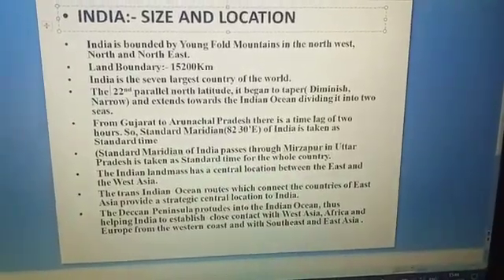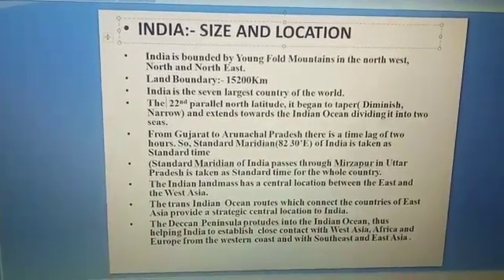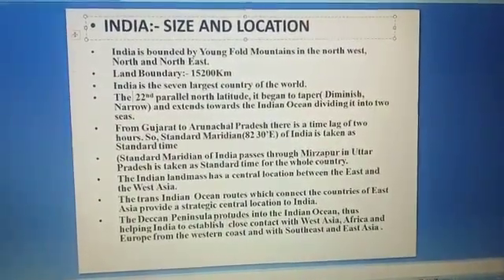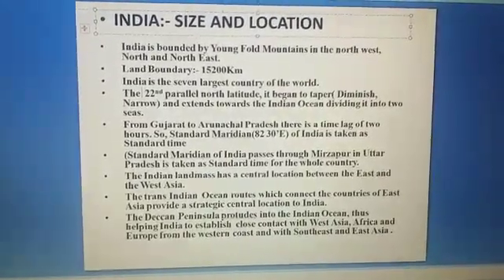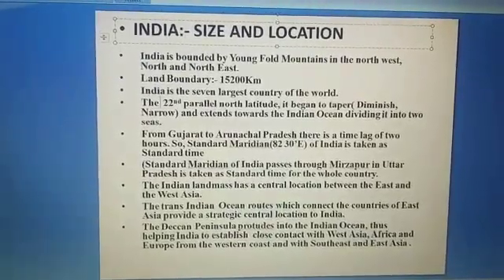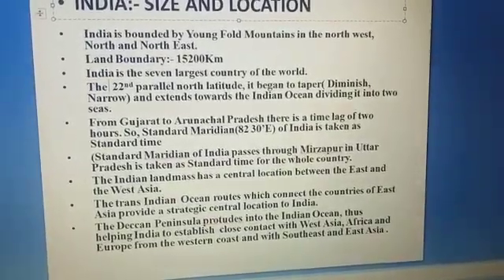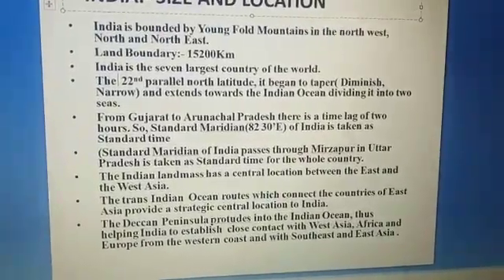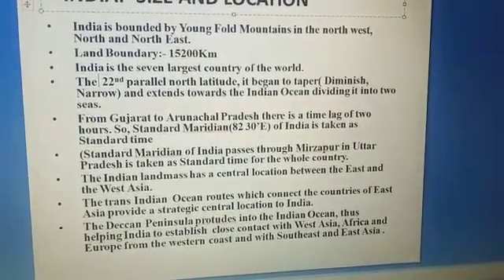India . Size and location (Geo),Part-2, 17-04-2020, class-9